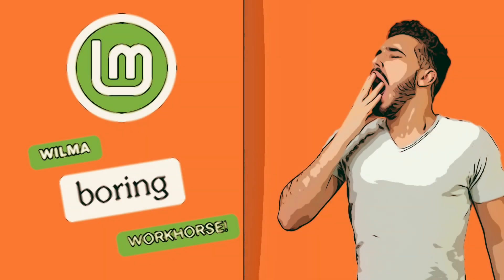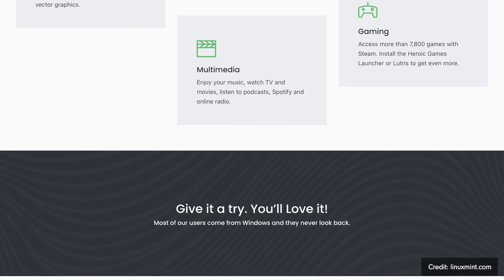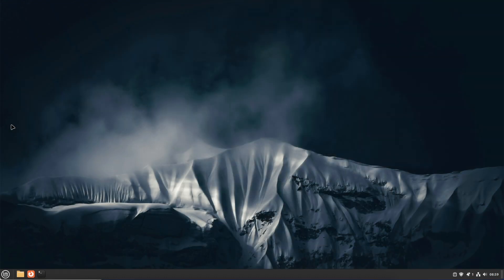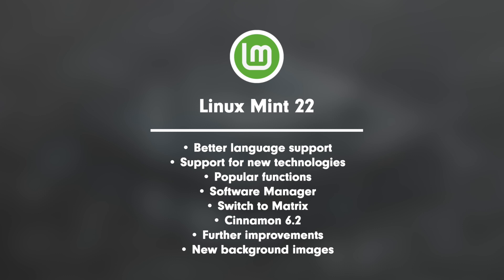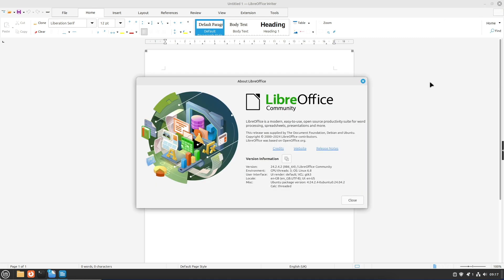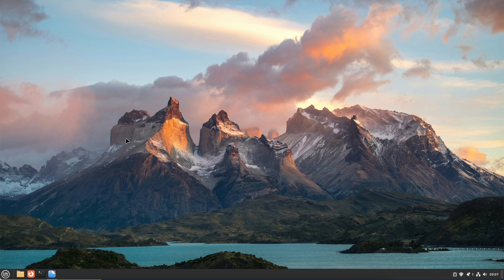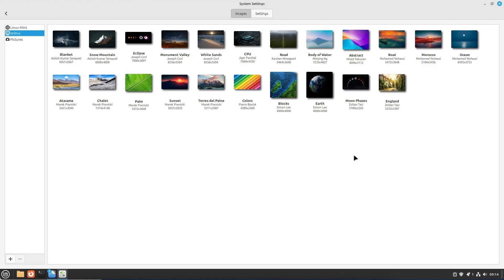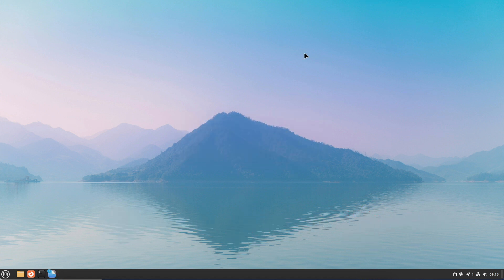Linux Mint 22 -Wilma- Review - This is what you should know before upgrading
Exciting News: Linux Mint 22 Has Arrived!

The new generation of Linux Mint has finally been released! With the introduction of Linux Mint 22, the Ubuntu 24.04 LTS stack is now part of the distro, bringing numerous modernizations, new packages, and apps. In this briefing, we will take a closer look at Linux Mint 22 with the Cinnamon desktop and provide you with a comprehensive overview of all the key new features and improvements you need to know.

Ubuntu 22.04 LTS Desktop: Applications and Administration (English Edition):

Ubuntu 22.04 LTS Server: Administration and Reference (English Edition):

Linux Mint 21: Desktops and Administration (English Edition):

Linux Bible:

Efficient Linux at the Command Line: Boost Your Command-Line Skills:

► General information